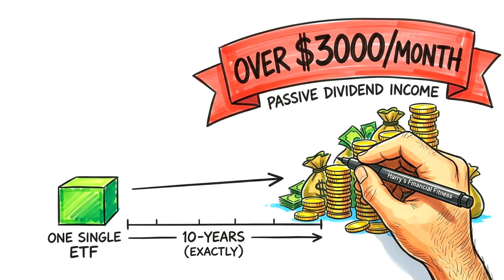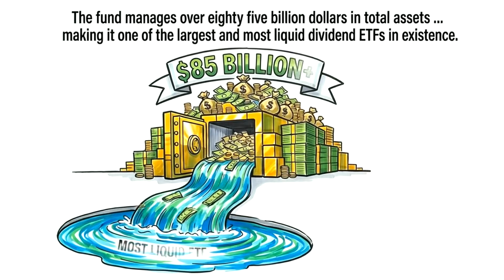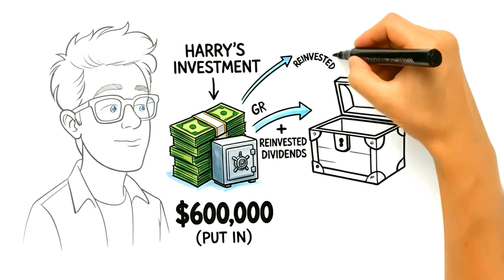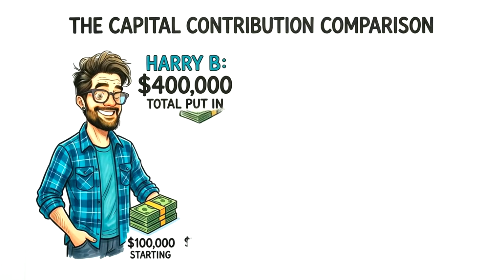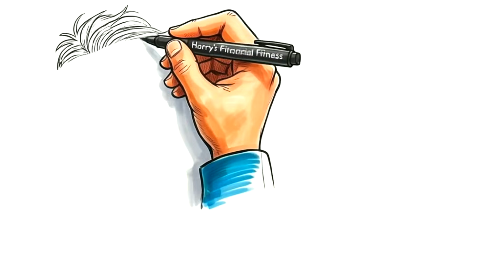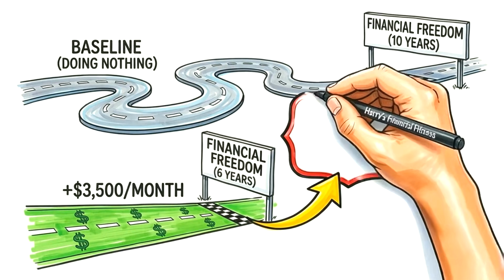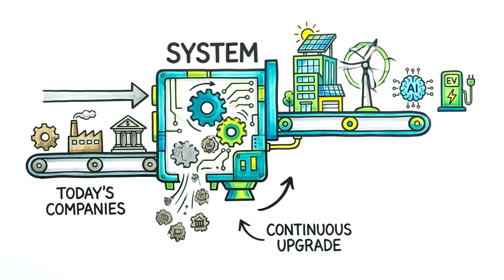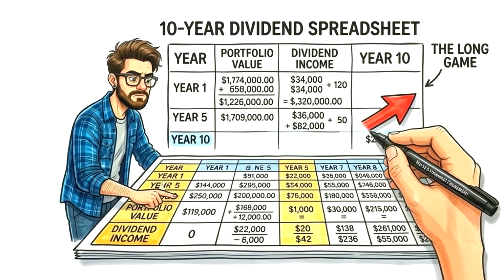I Calculated Exactly How Long SCHD Takes to Replace Your Salary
Can one ETF replace your salary in 10 years? I ran the exact math on SCHD — the Schwab U.S. Dividend Equity ETF — using real historical data. Three scenarios. Three different starting points. One surprising conclusion.

In this video, you'll see:
- Scenario A: Starting from $0, investing $5,000/month for 10 years — projected portfolio ~$1.14M
- Scenario B: Starting with $100K, investing $2,500/month — projected portfolio ~$895K
- Scenario C: The exact portfolio size needed to generate $5,000/month in pure passive dividends
- How SCHD's 9.15% dividend growth rate causes your yield-on-cost to more than double over a decade
- Why the first 5 years feel slow but the last 5 years build the real income
- March 2026 reconstitution changes and what they mean for SCHD holders

Quick disclaimer — I'm not a financial advisor and this isn't financial advice. Past performance does not guarantee future results. All projections based on historical averages. Always do your own research.

🚨Advertiser Disclosure:
The links provided on this channel are from affiliate partners, which means that if you make a purchase through my affiliate link, I may earn a small commission at no cost to you.